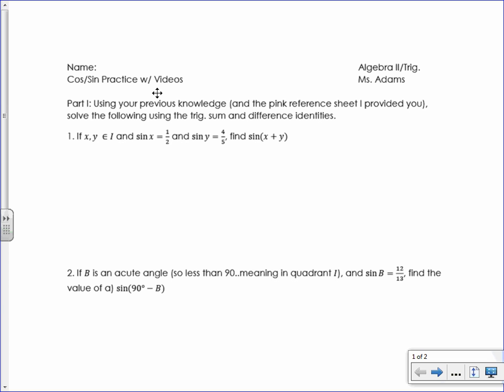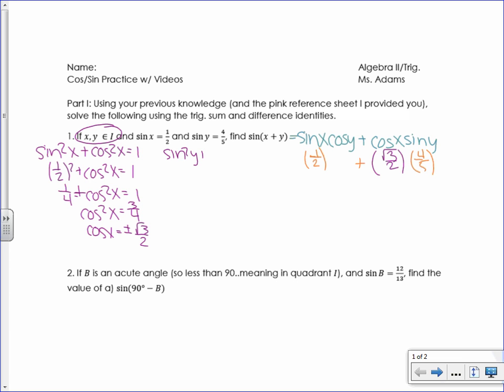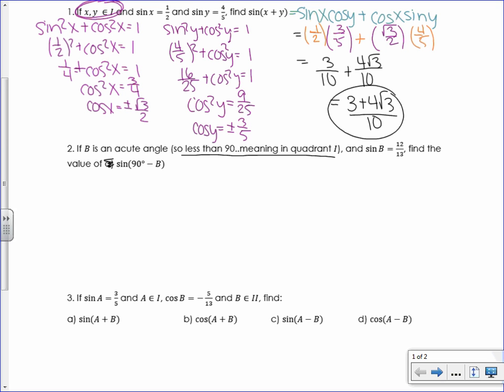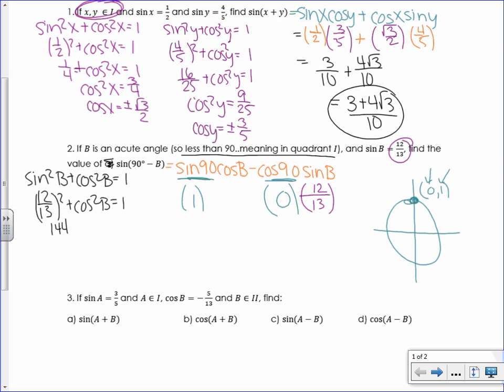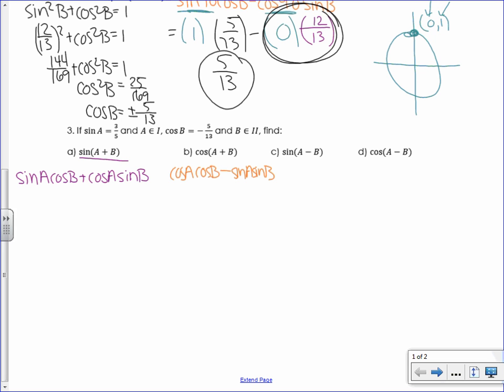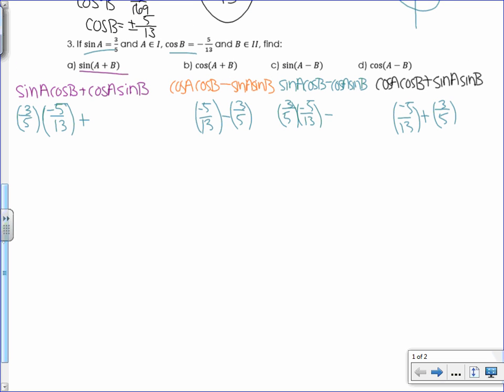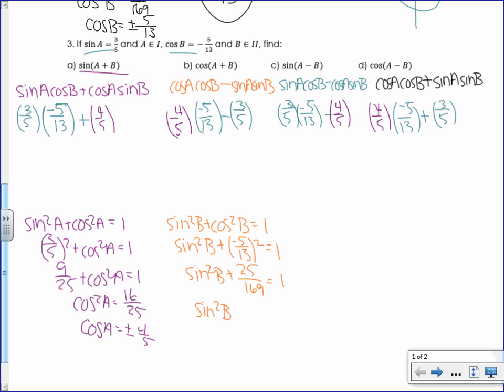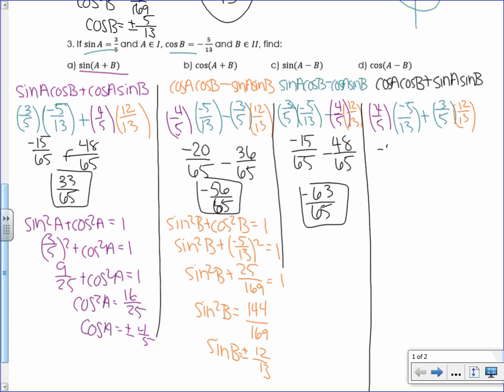Identity Practice Solutions